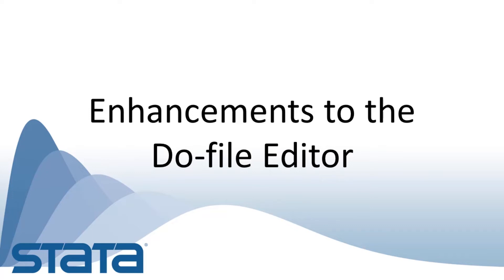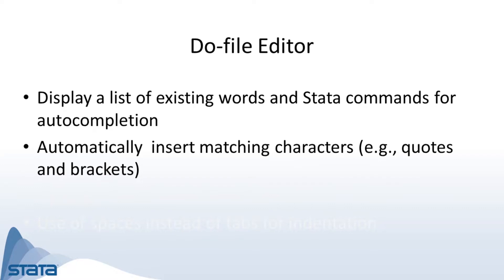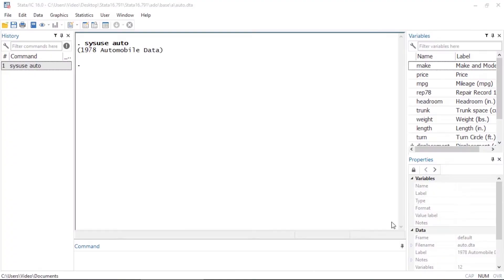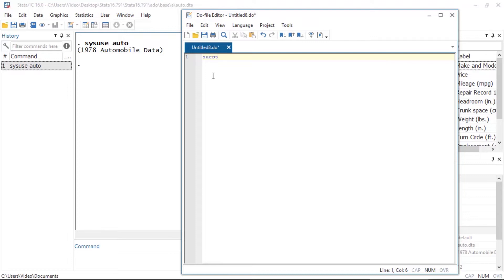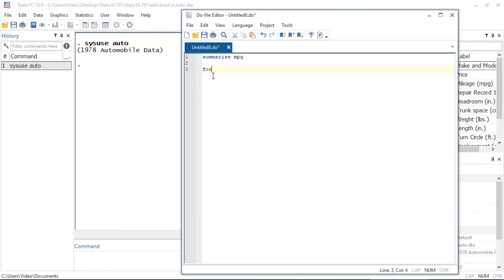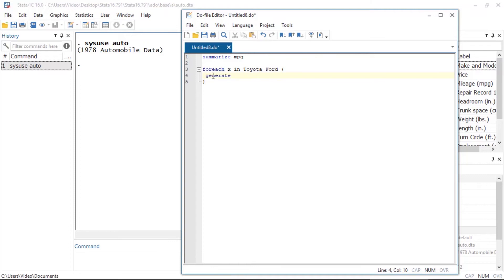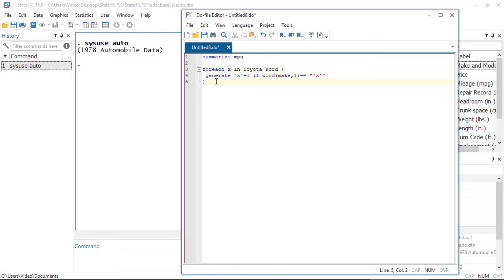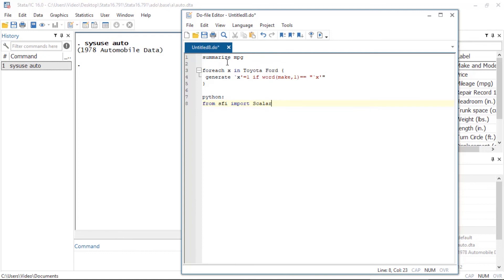New in Stata 16: Enhancements to the Do-file Editor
Explore updates to the Do-file Editor in Stata 16. See how the Do-file Editor autocompletes command names, quotes, parentheses, and brackets. Also, learn how to use the syntax highlighting for the Python and Markdown languages.